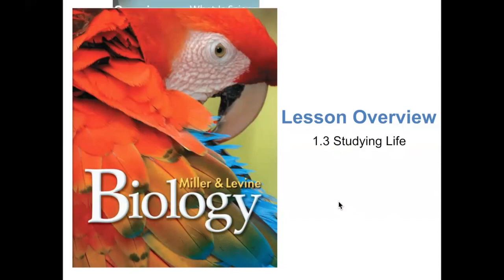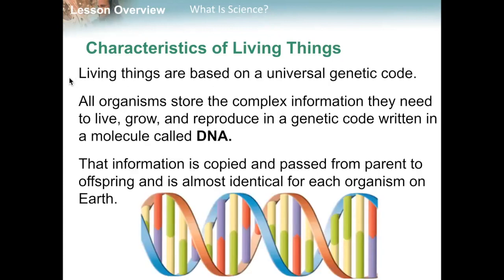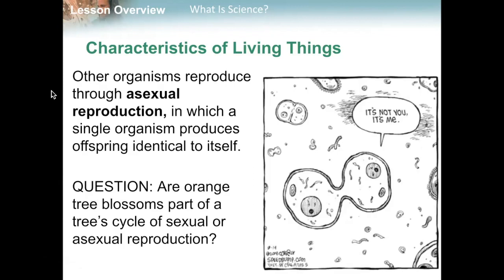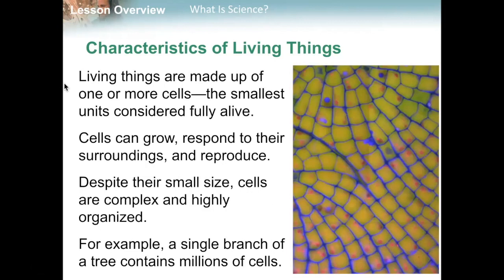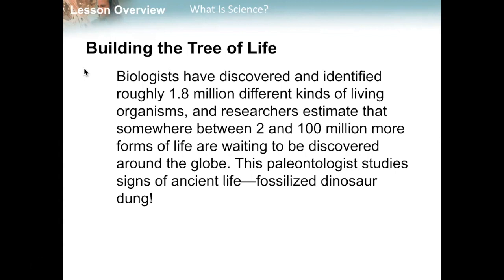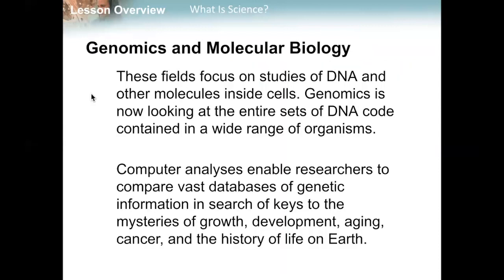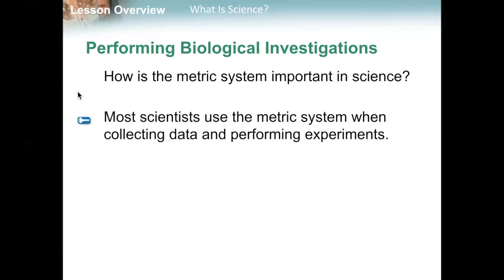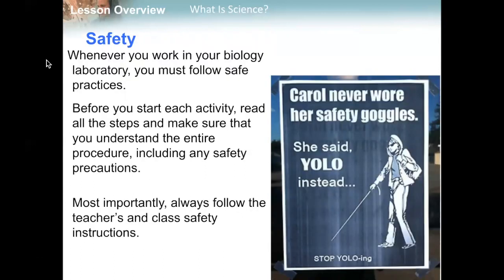1 01 3 Studying Life